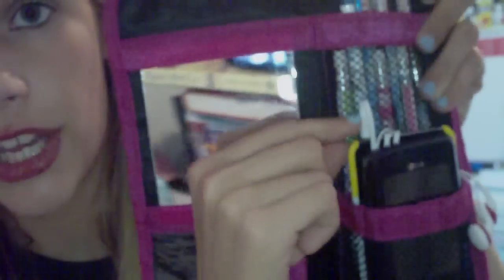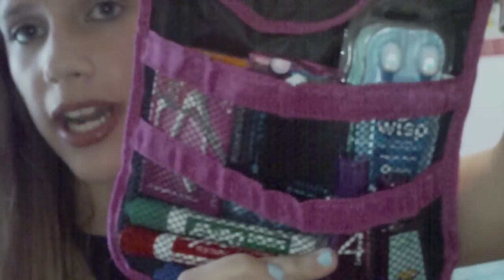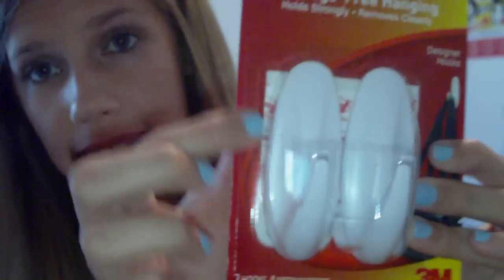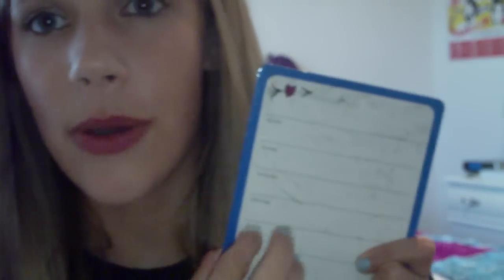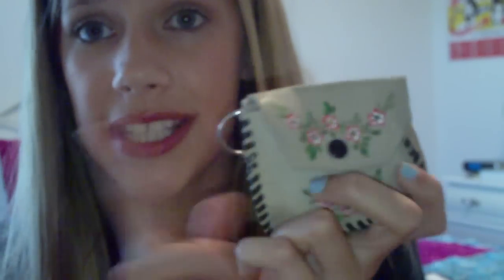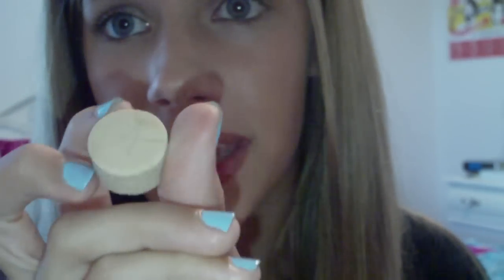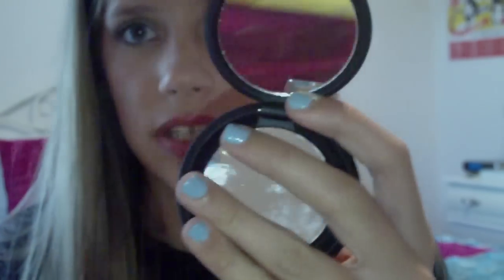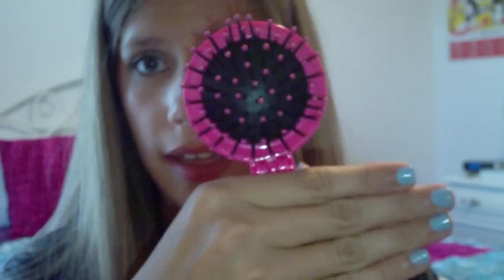What To Put in Your School Locker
This is just a video to show what I think that you will need for your locker. :)